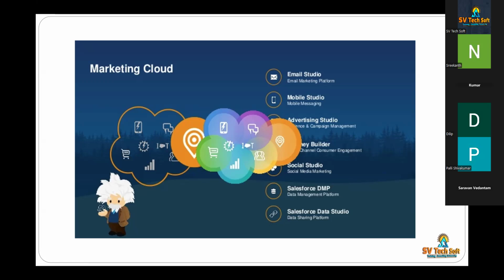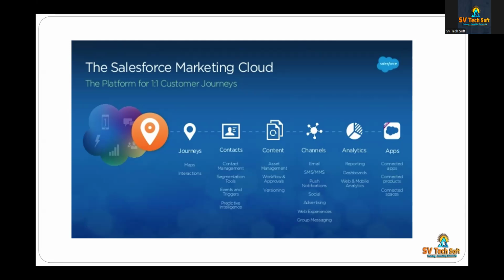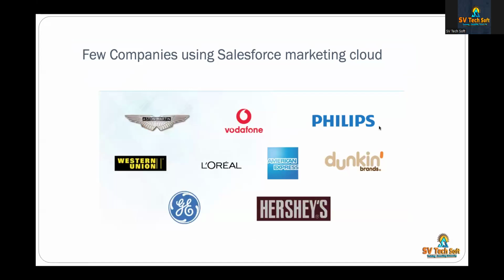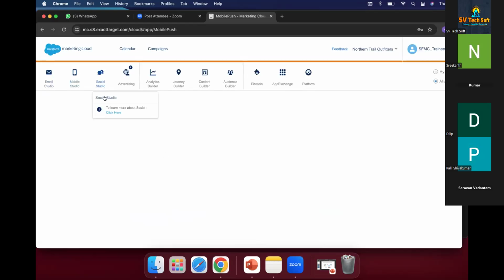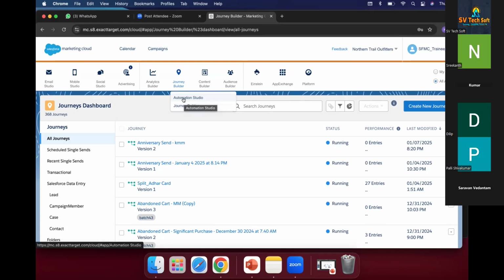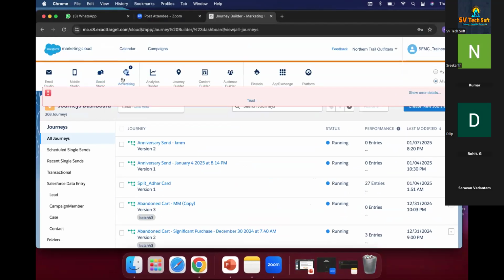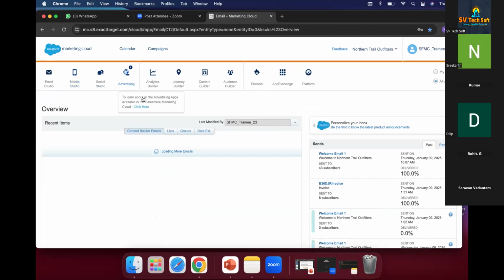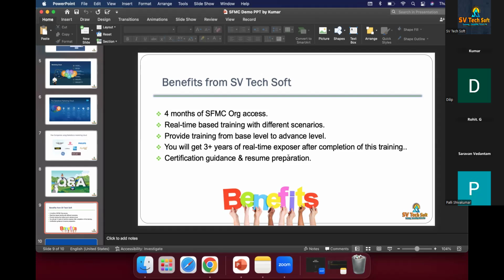Salesforce Marketing Cloud Training Free demo from SV Tech Soft - Jan'25